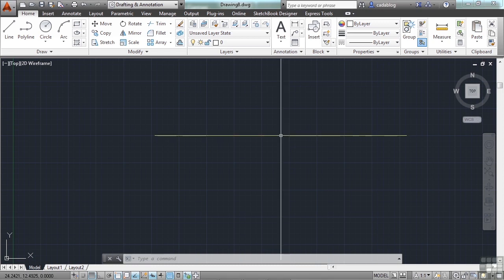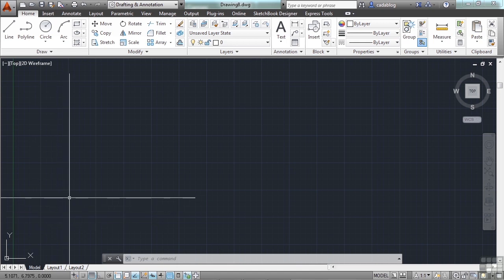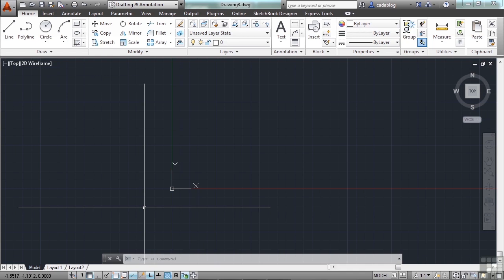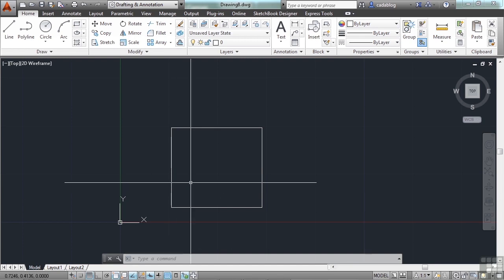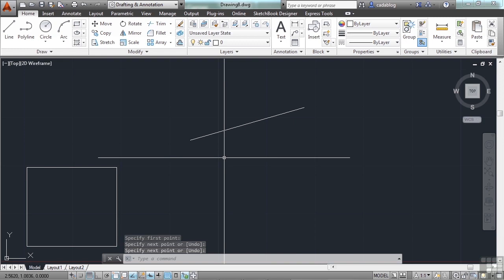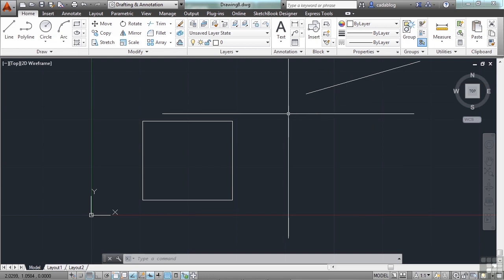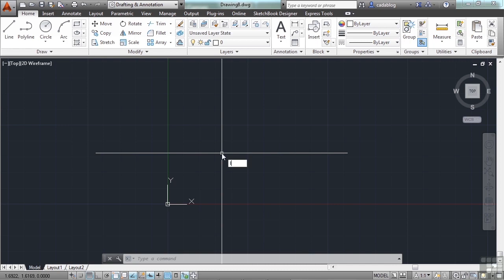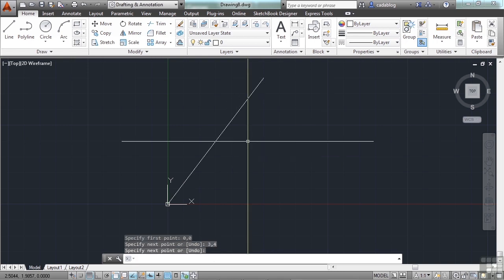Basic Operations:The User Coordinate System